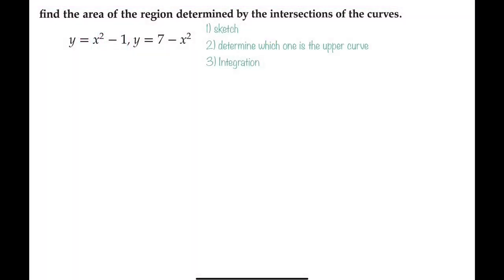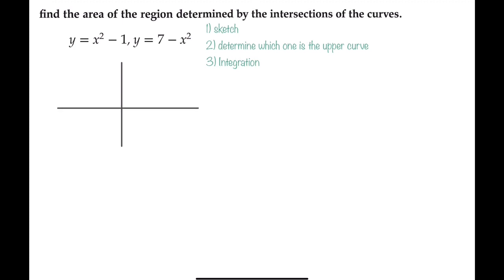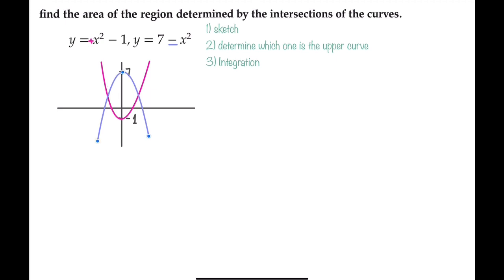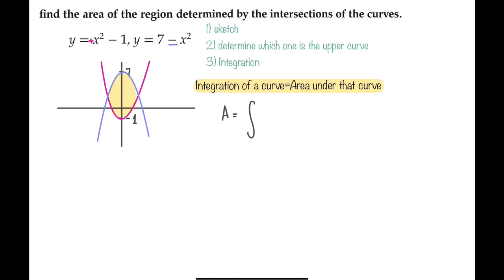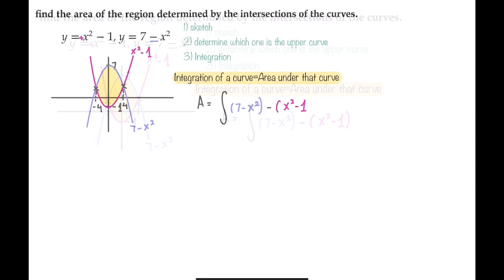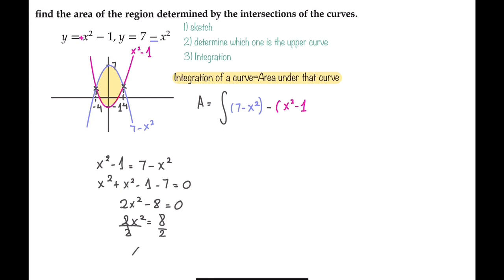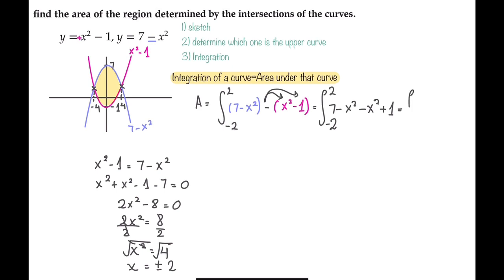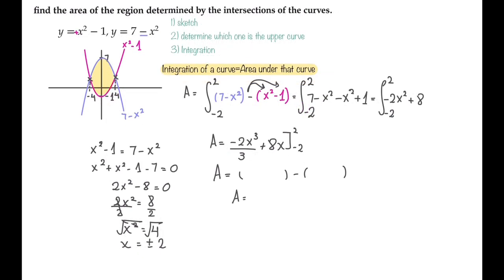area between curves